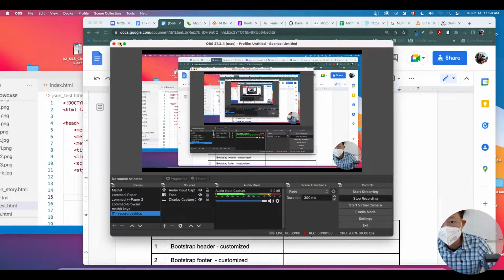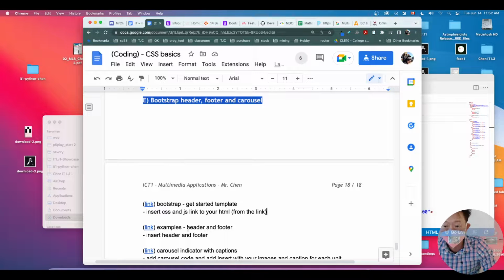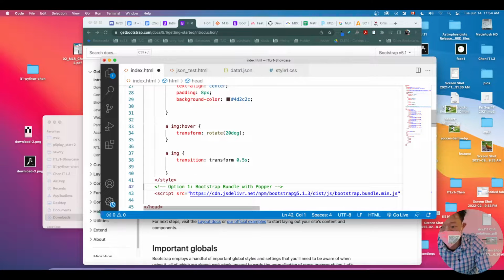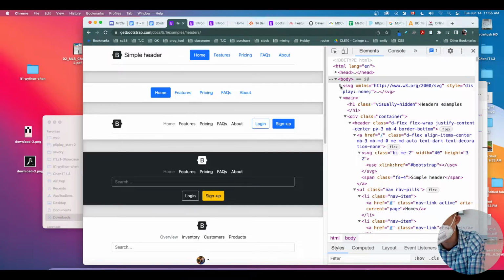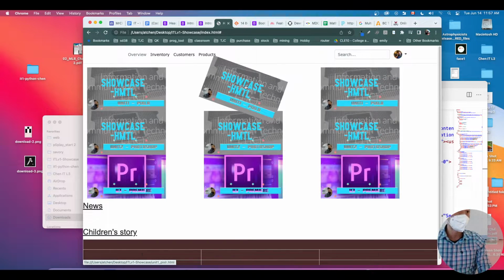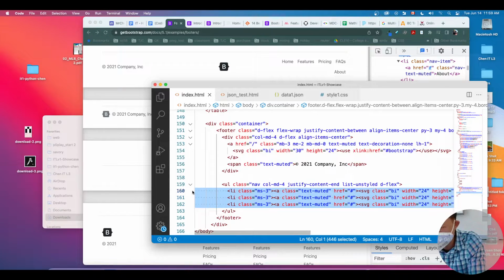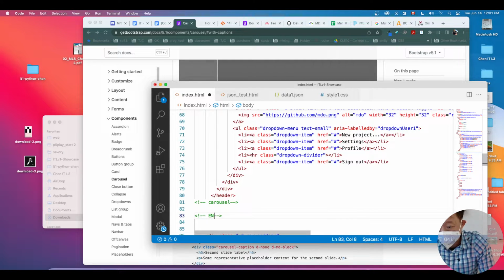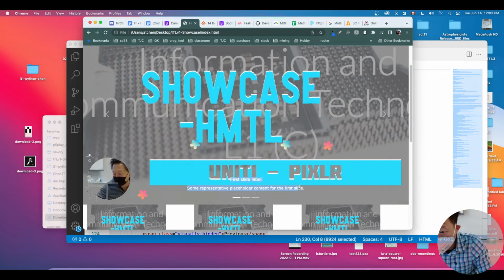CSS - Bootstrap header, footer and carousel